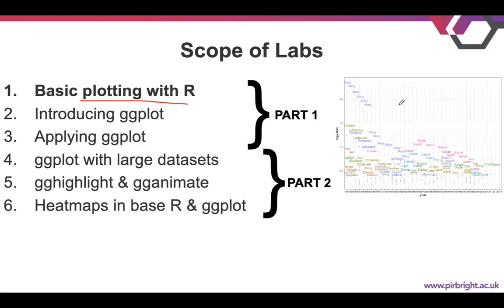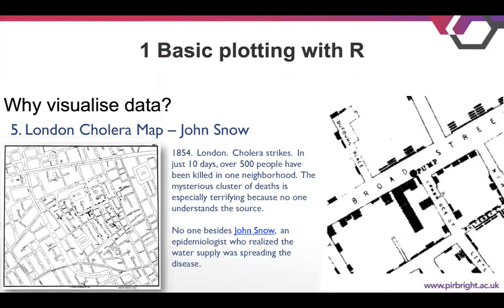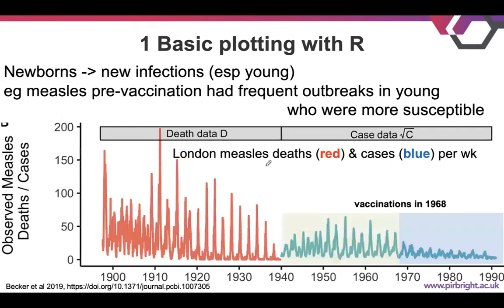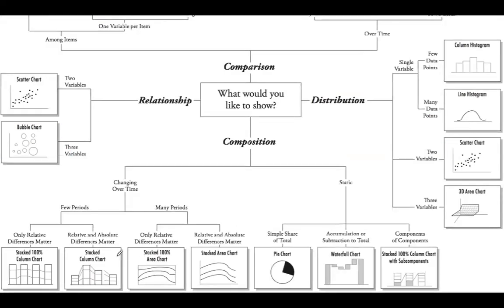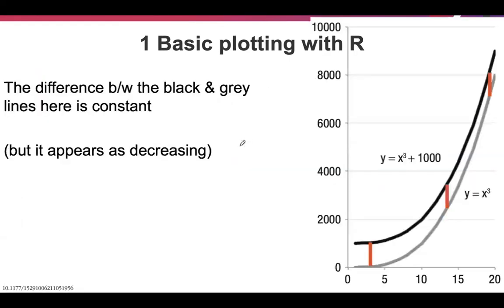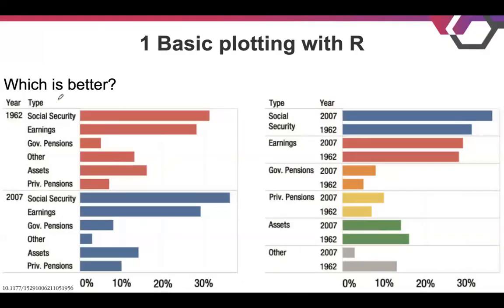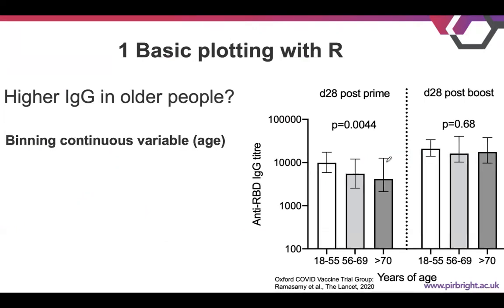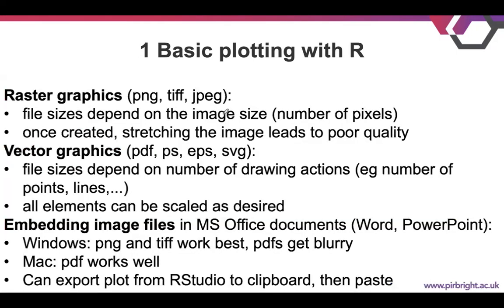B08 Data Visualisation 1 Intro to basics